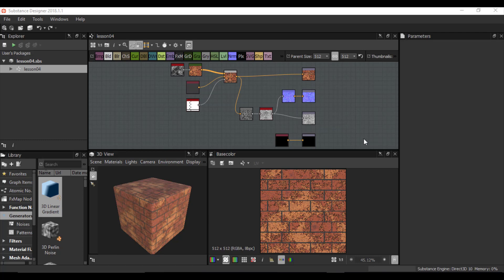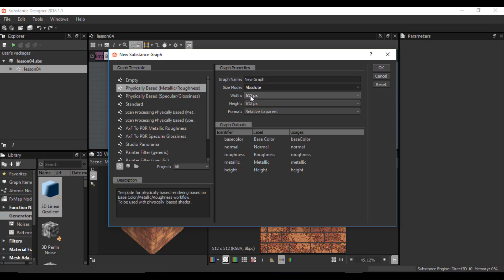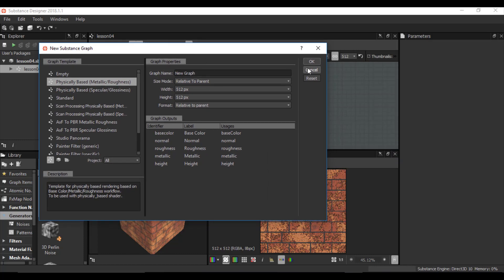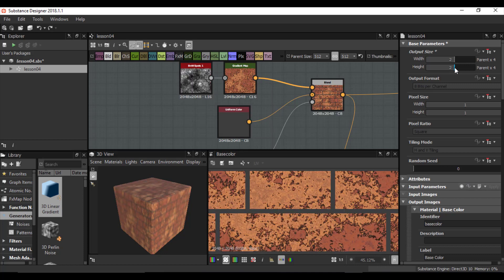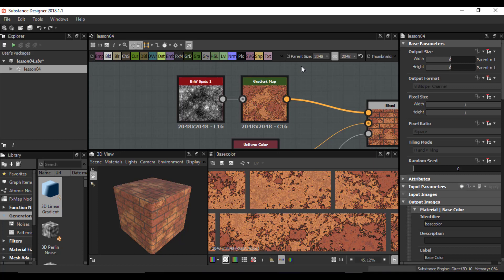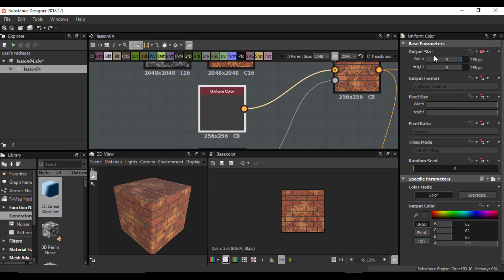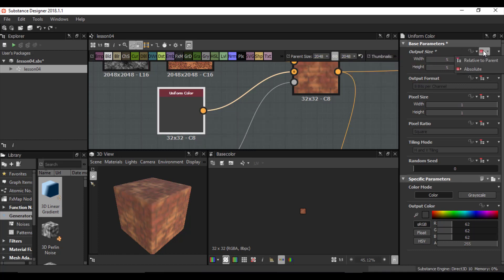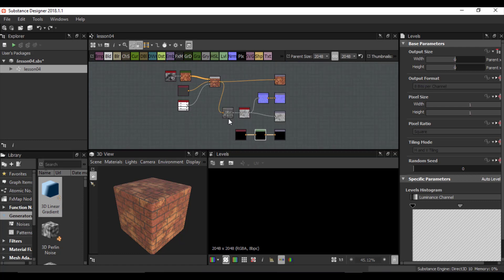lesson04 size concept in substance designer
In this lesson you will learn all the concepts of size in substance designer .